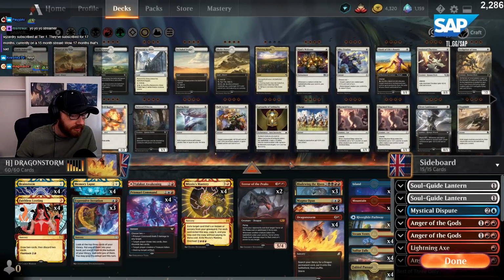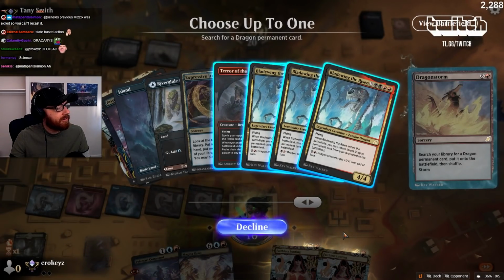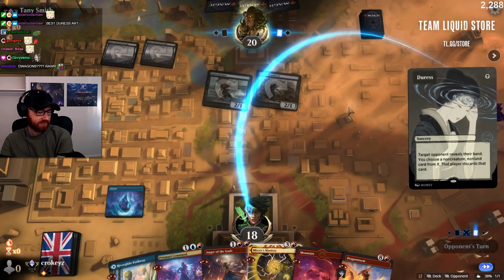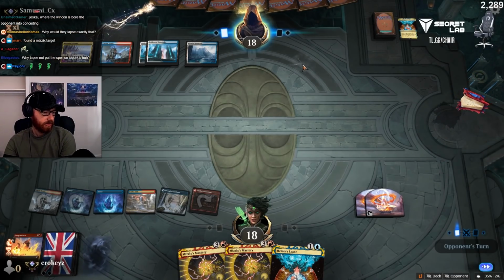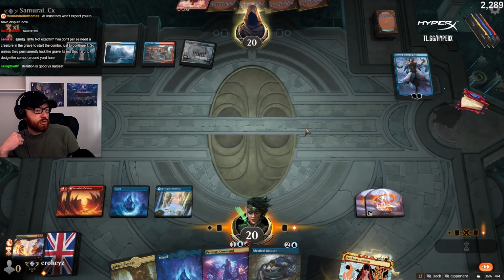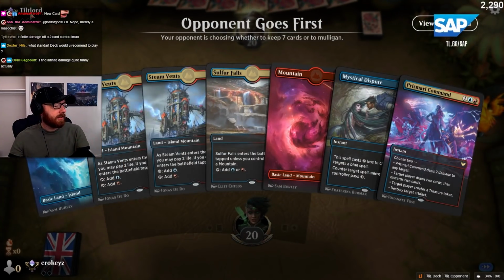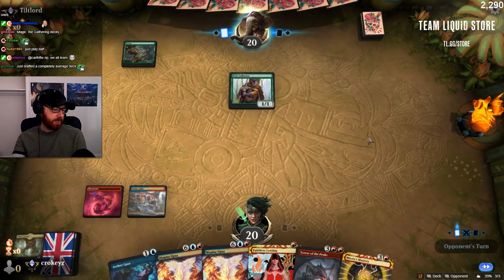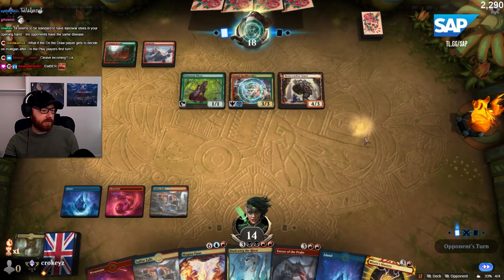Dragonstorm Turn 3 Infinite Damage Combo | CROKEYZ MTG Arena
Team Liquid
Dungeons & Dragons Magic
Magic: The Gathering Arena
MTGA
Mtg Arena
Magic Arena
Dragonstorm Deck
Dragonstorm Combo